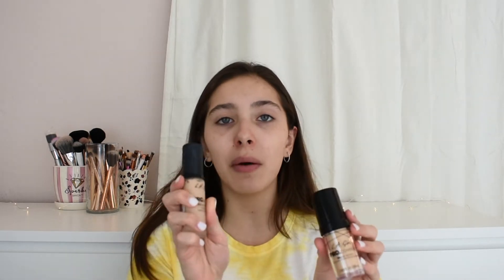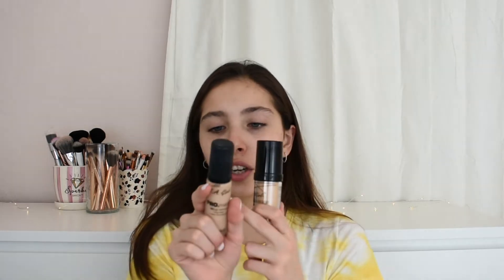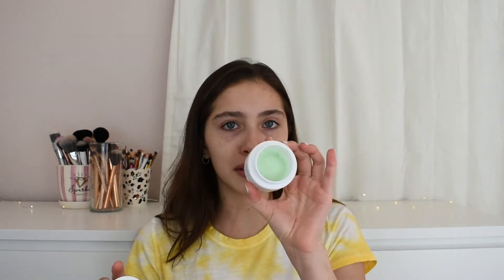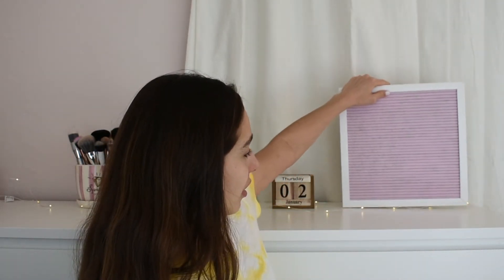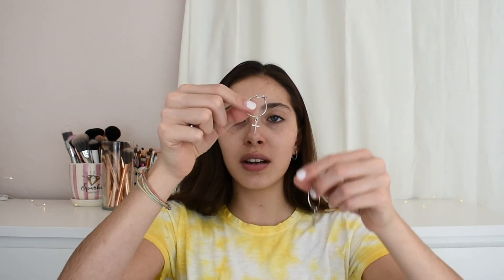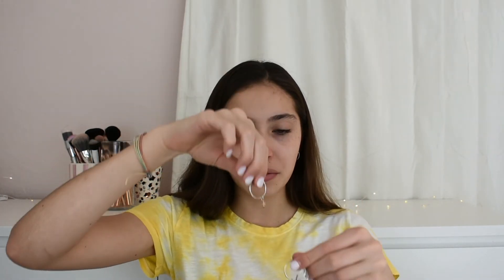2019 Yearly Favorites // makeup, clothing, & more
Hey! Today i’ll be sharing all of my favorites from 2019.
Watch in 1080p!
Instagrams:
Follow my instagrams to see more of what i'm up to!
What I Use To Film:
-Camera: Nikon D3400/Canon G7X
-Tripod: Dogxiong 170 cm Tripod